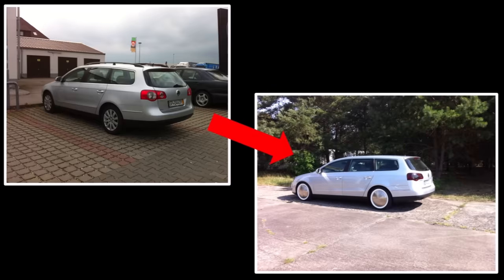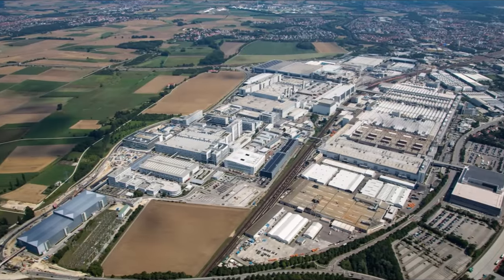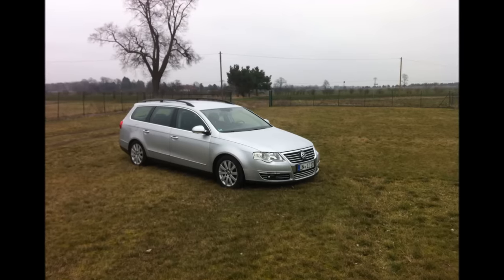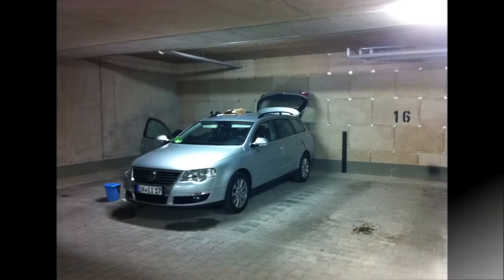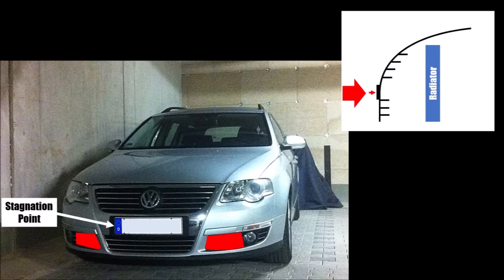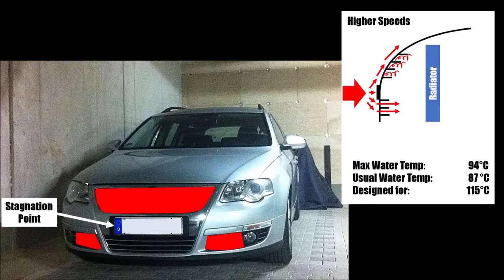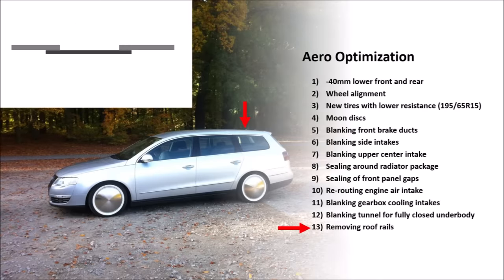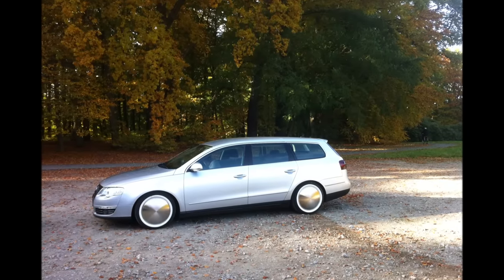Massive Drag Reduction For Tiny Budget - How I turned my family car into an AERO Star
Let's have a closer look at how I improved aerodynamics on my family car a couple of years back.

How are these cars developed?
Why is there so much potential for efficiency gains?
And how did the efficiency of my car change after the modifications?

Costs of the project:
5000EUR     Car
300EUR       Tires
200EUR       Moon Discs
100EUR       Lowering Springs
20EUR         Foam Seal
10EUR         Aluminium Plates
5EUR           Tape
5EUR           Spray/Filler